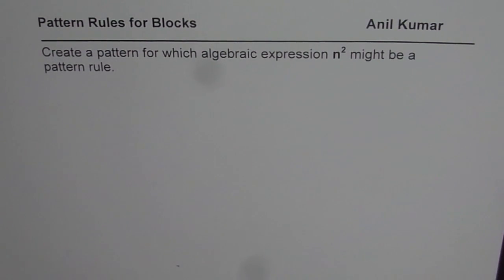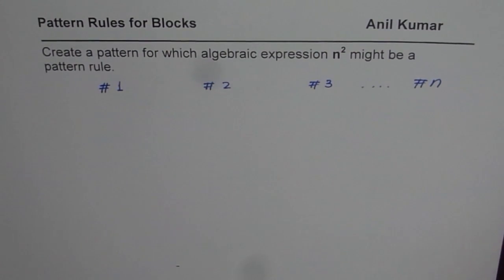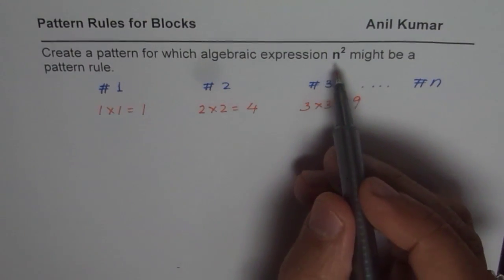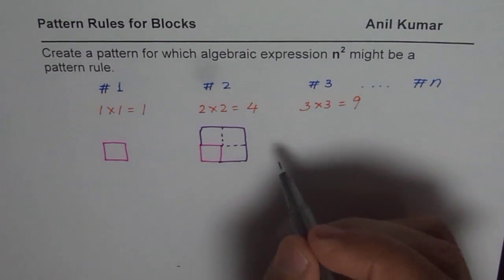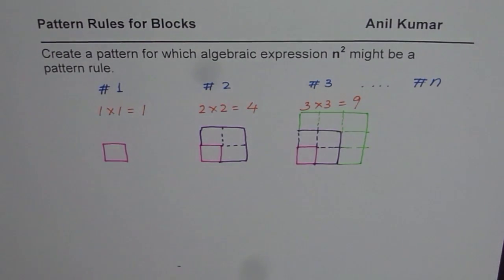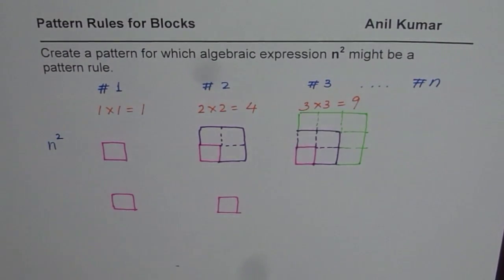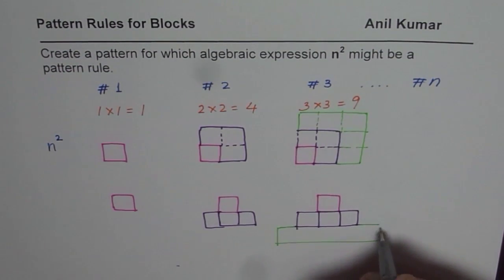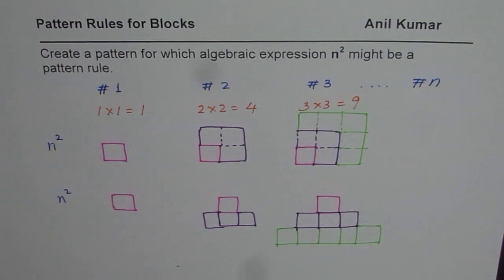Non Linear Pattern with Blocks to Represent the Rule Square of Number